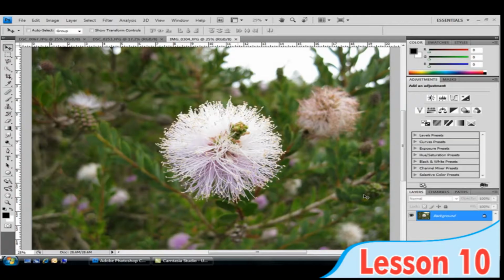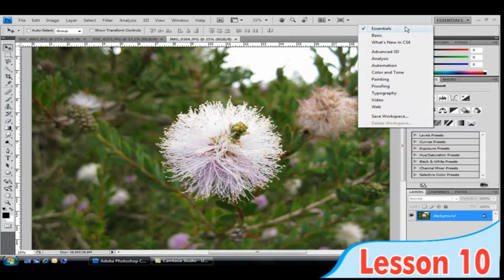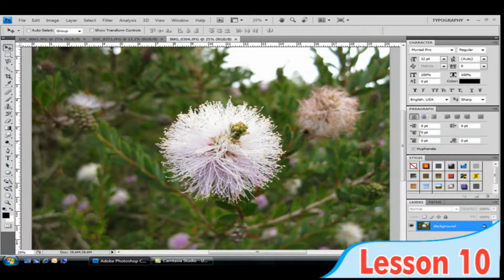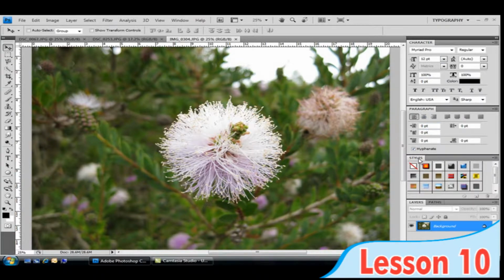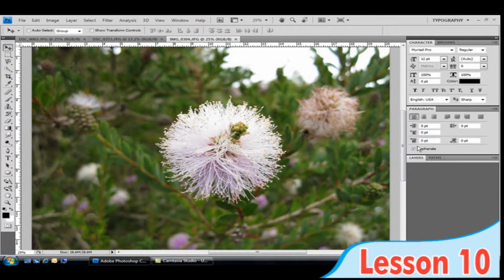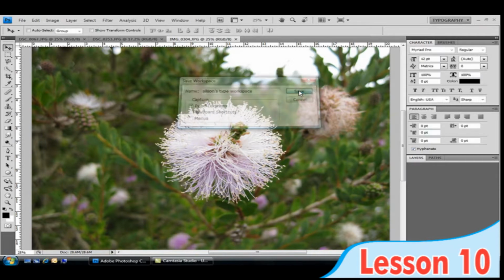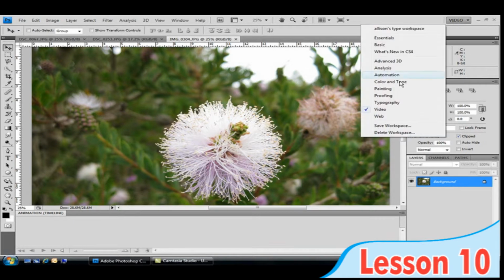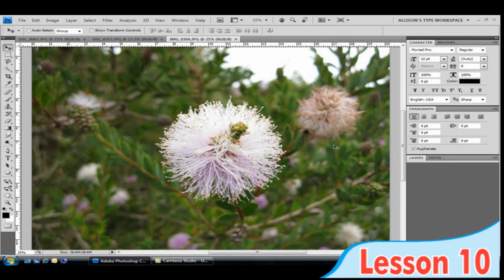Photoshop Full Tutorial Lesson 10 - Beginners